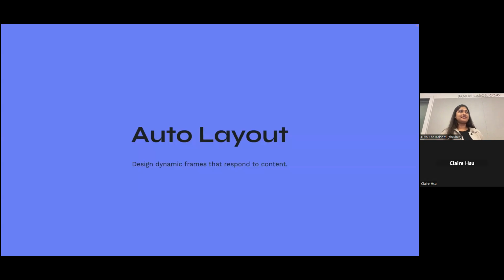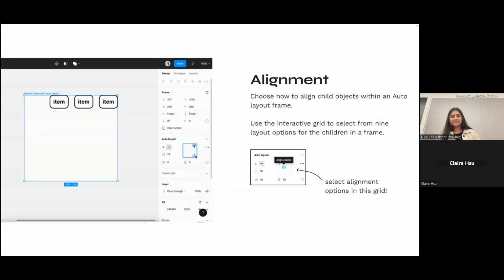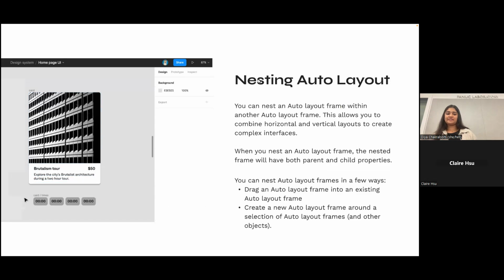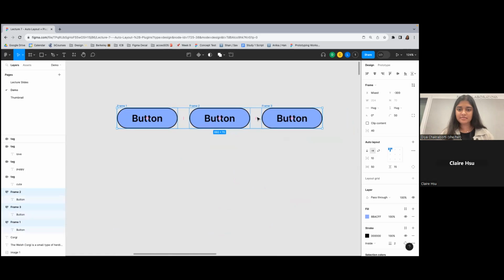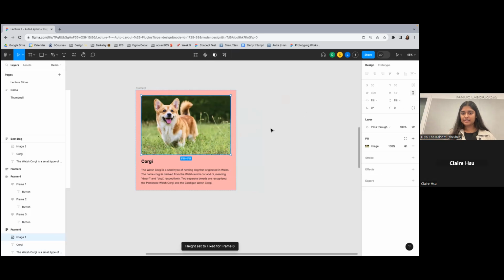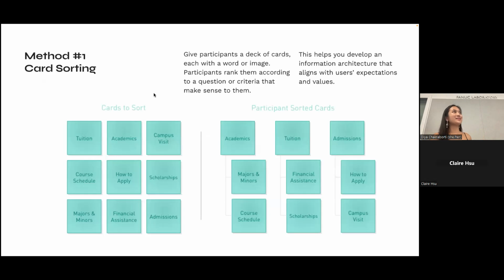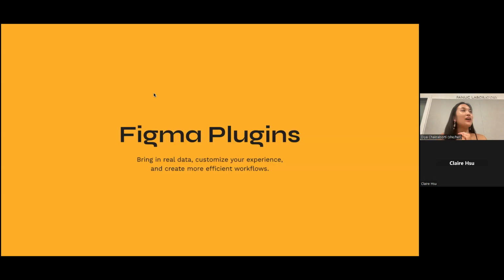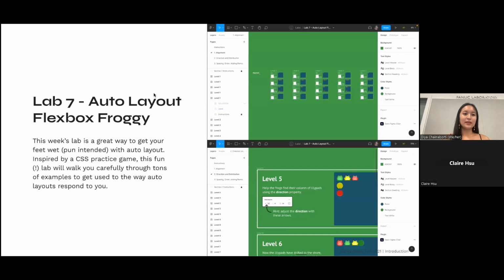[Fa23] Lecture 7 - Auto Layout + Plugins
Lecture 7 of Figma Decal. Getting familiar with auto layout and learning more about helpful plugins to supercharge your Figma experience. Created by Annie Wang and Myles Domingo.